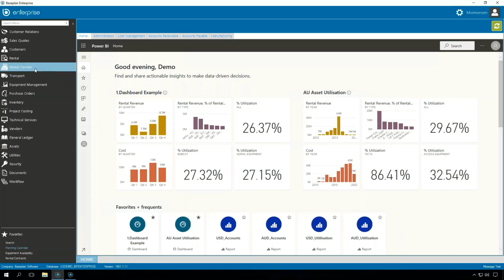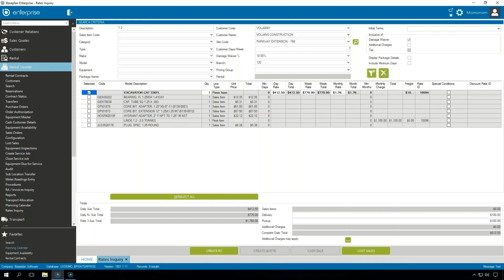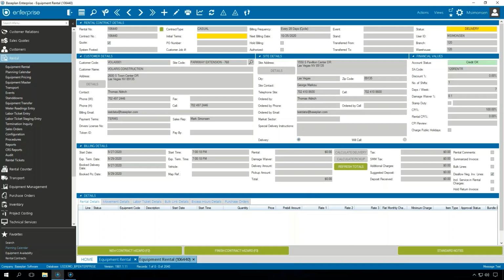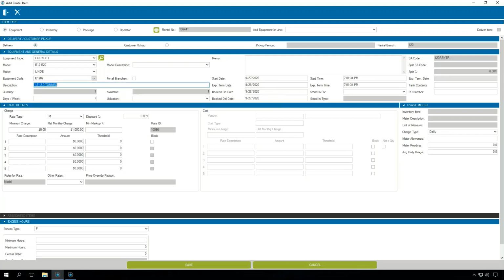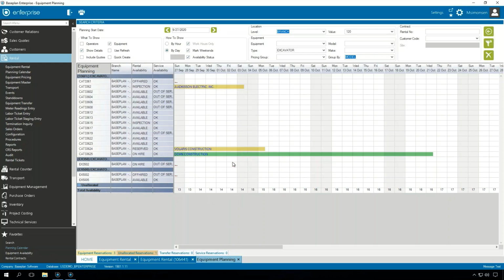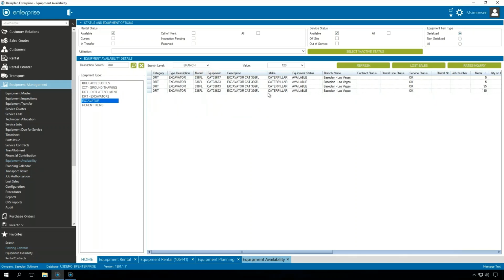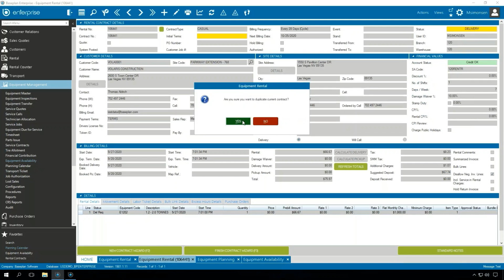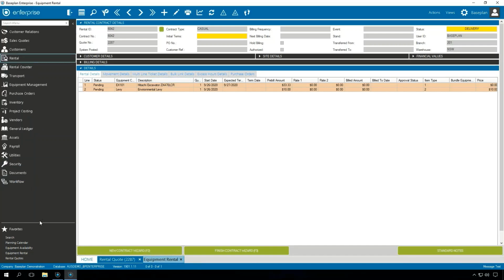Seven different ways to create a rental contract in Baseplan Enterprise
Baseplan Presents - Seven different ways to create a rental contract in Baseplan Enterprise